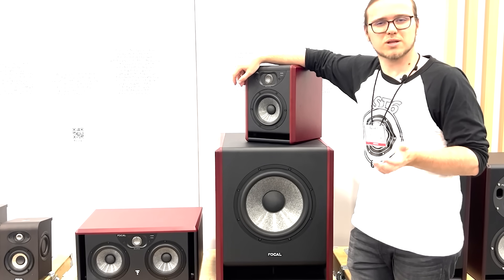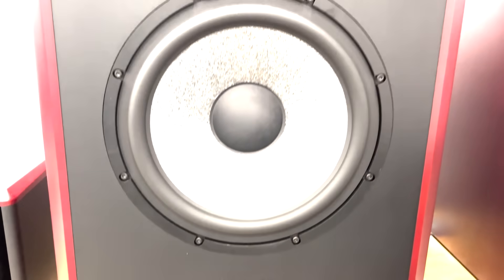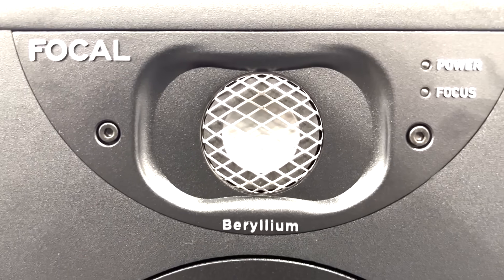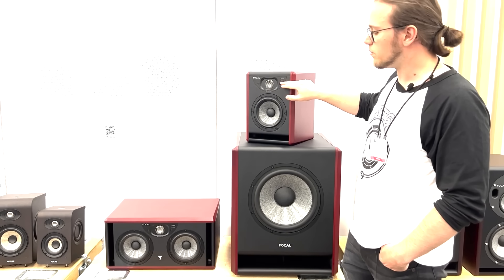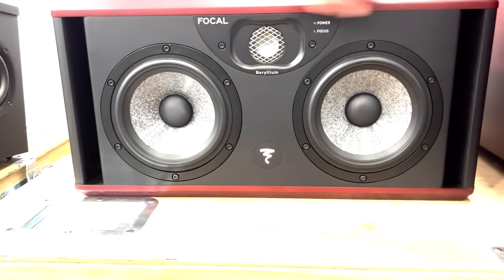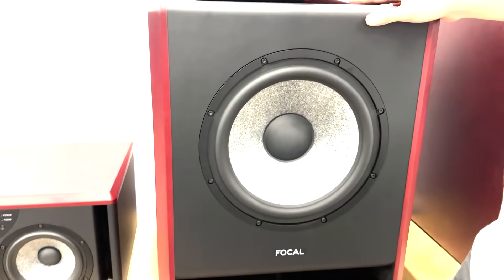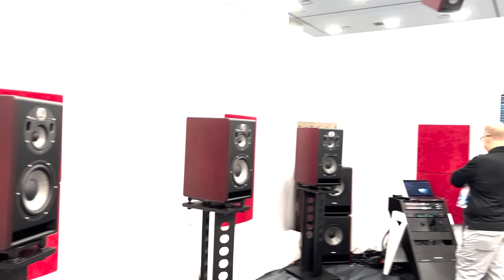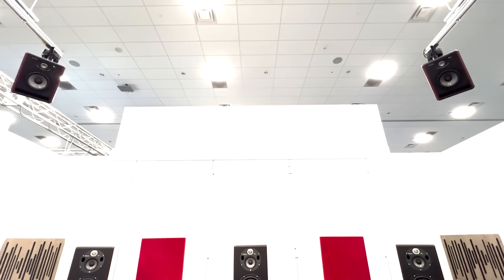FOCAL NAMM NEWS 2022 - New ST6 Line Introduction Video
Focal unveils the new ST6 Line: Solo6, Twin6 and Sub12

Today Focal has announced the redesigned versions of its iconic professional studio monitors, Solo6 and Twin6. The new versions of these renowned powered monitors, both originally released 15 years ago, retain Focal’s heritage of excellence in design and sound reproduction but offer increased sonic detail and even more transparency. Focal engineers have reached a new zenith in audio design through improved transducer designs, new amplifiers, and a structurally enhanced cabinet. The new monitors also push boundaries by adopting innovations from Focal’s award-winning Trio11 Be monitors including Focus Mode and much more. The new Solo6 features mounting points for wall and ceiling placement in immersive systems such as Dolby® Atmos and Sony 360RA® setups.
Complementing these two monitors, Focal also introduced an all-new, powerful “Sub12” subwoofer to add to its line with the Sub6 and Sub One subwoofer lineup. Focal Sub12 features a newly designed 13-inch woofer with a 600-watt power amp utilizing technology and features from their award-winning, flagship Trio11 powered monitors. The complete ST6 line will be shipping in June 2022.